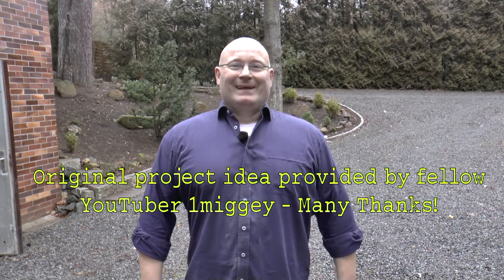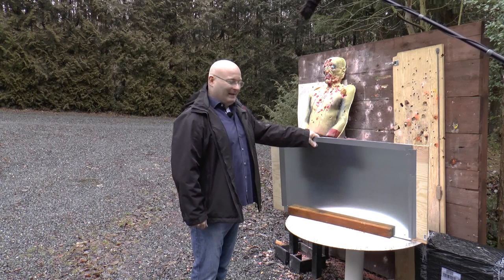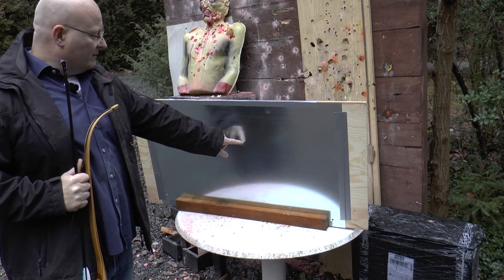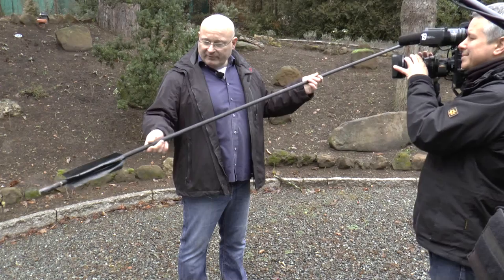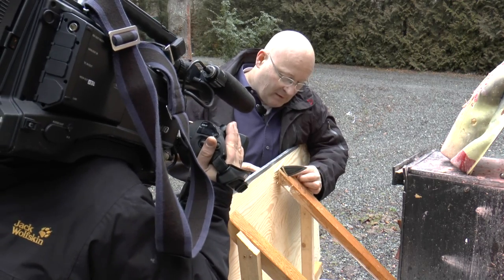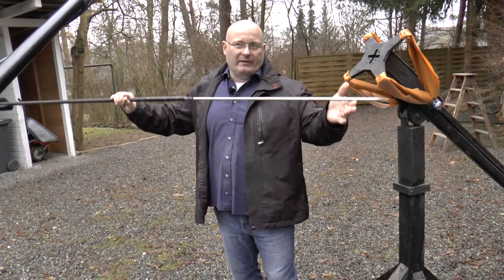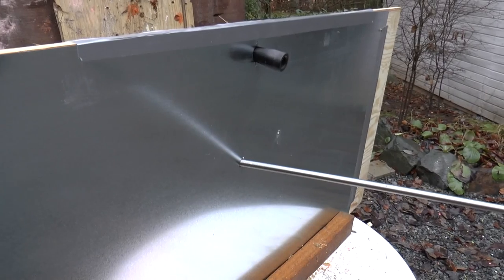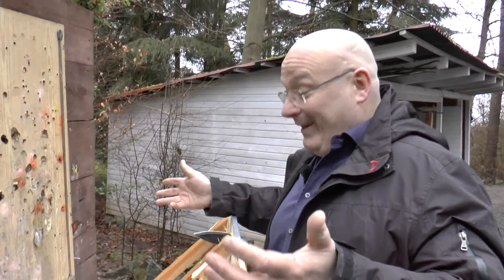Hunting Dragons With The Slingshot (The Perforation Of Smaug Part 2)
After the "Anti Smaug Rubber Ballista" has been presented in the previous video, it was high time that the weapon is tested with some real shooting.

See how the heavy 1,5 and 3 kg arrows perform against stainless steel plated plywood boards that aluminum arrows with steel tips can not penetrate at all!

The weapon is also shot from the longest distance the "range" of The Slingshot Channel safely allows (22 meters), so you can see the flight of the looong and heavy projectiles.

The energy and momentum is impressive - this is the most lethal launcher ever presented on this channel.